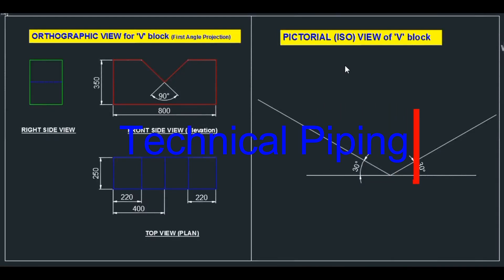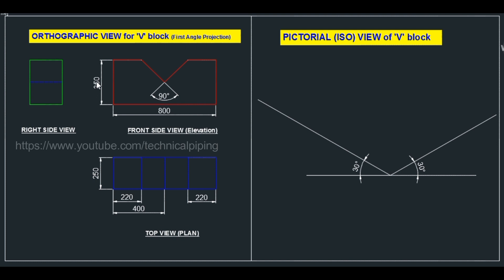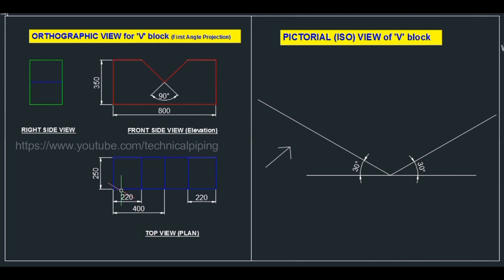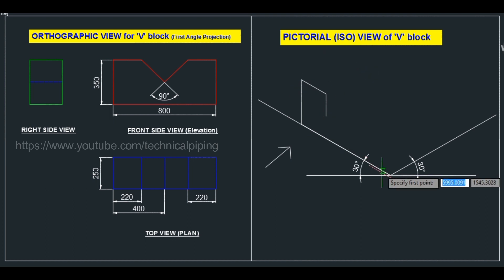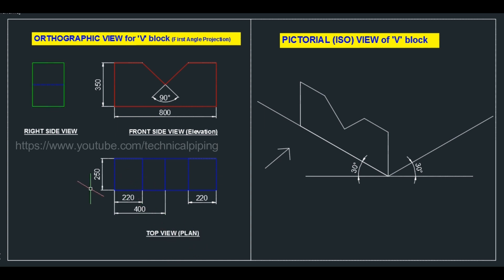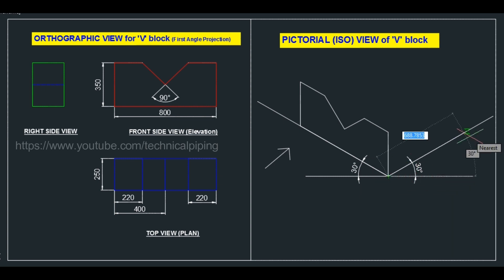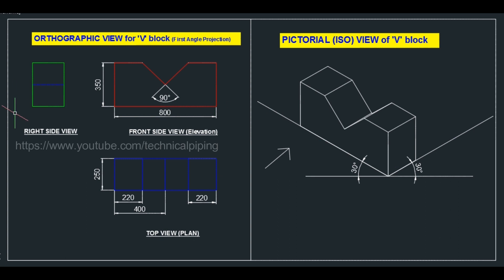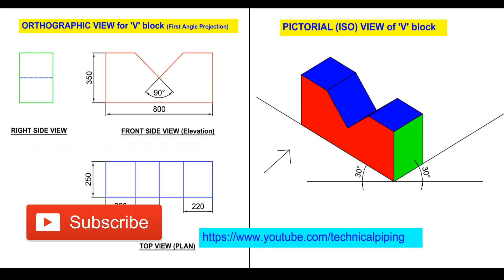Draw the Assembly view from Orthographic view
This video explain about Draw the Assembly view of 'V' block from Orthographic view in first angle projection Details and learn basic things of technical drawings.

Given Orthographic views:
1.Right side view
2.Front side view(Elevation)
3.Top view(Top view)